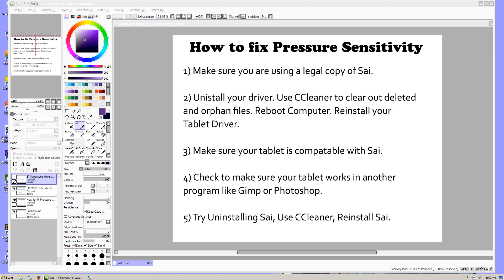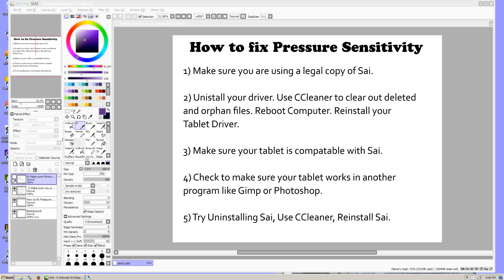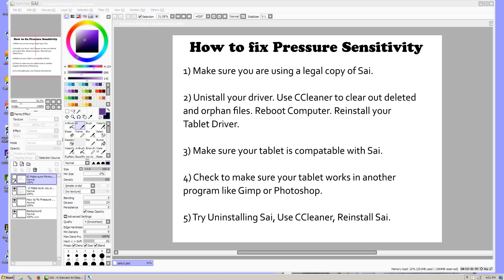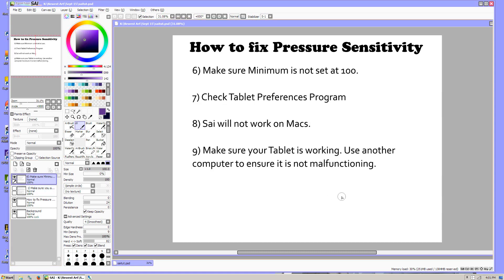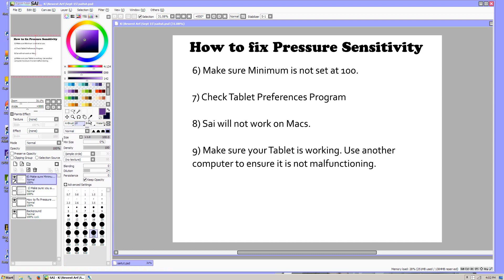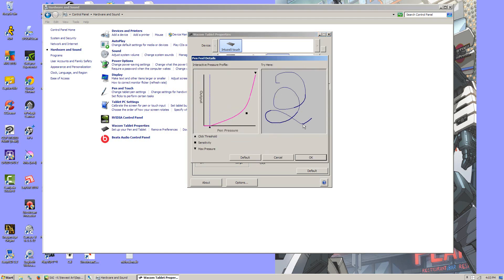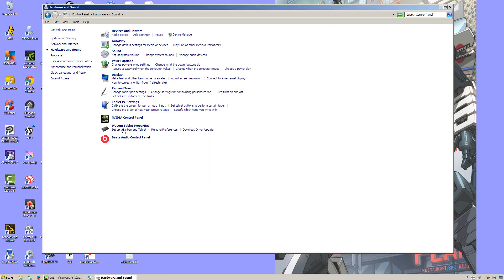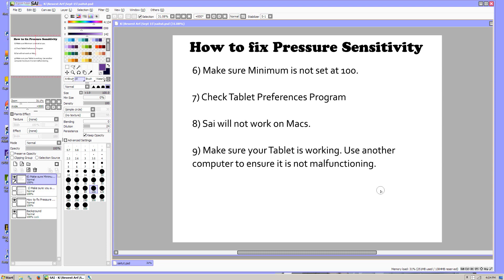Pressure Sensitivity Problems in Sai Part 2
Still having problems getting pressure sensitivity in Sai after watching my first video? Please watch this one to find the answer to many of the questions I've gotten!  If you aren't sure if your graphics tablet or computer tablet is compatable with sai, best thing to do is Google " does paint tool sai work in  (the name of your tablet) " There are just too many tablet types and brands for me to have included them all in this video. Hope that helps!